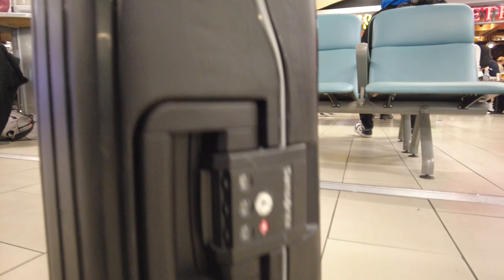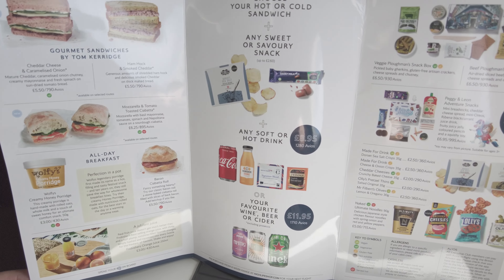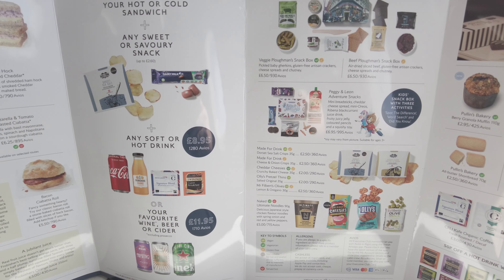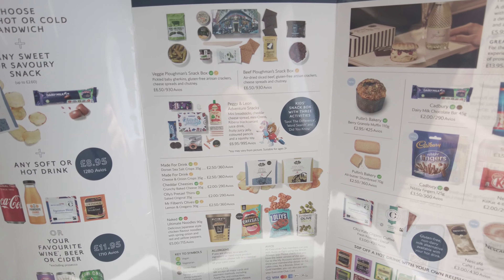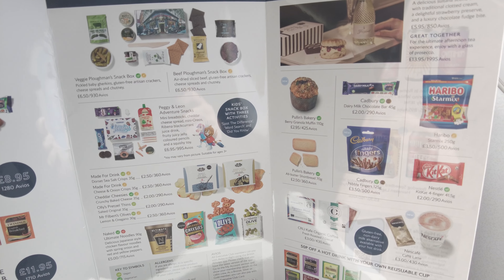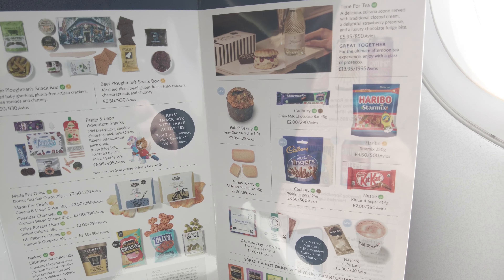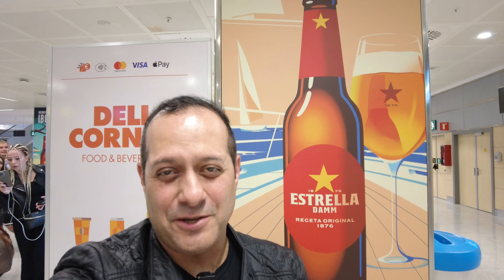Travel Day | British Airways Economy to Secret Location!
Join me for travel to a secret destination which I reveal at the end.

This journey's carbon footprint was offset via a donation to the British Airways service CO₂LLABORATE, with Carbon removals of 46.73kg and a SAF(Sustainable Aviation Fuel) of 4.07kg to help climate action & protect the Earth.

Music: 06 - Union Dance (Louie Vega 14 Minute Inst Mix) purchased via Amazon Music